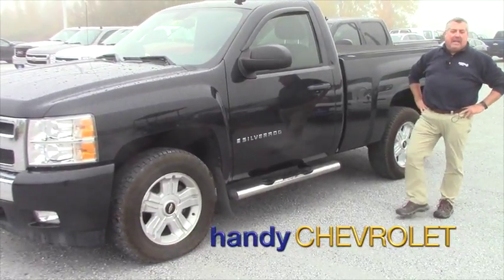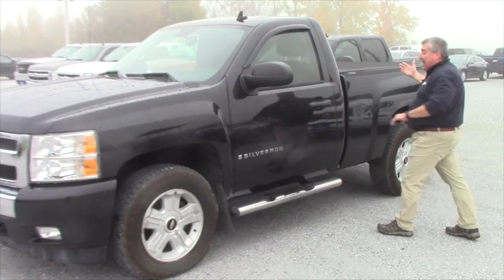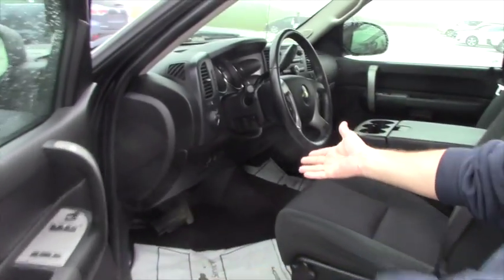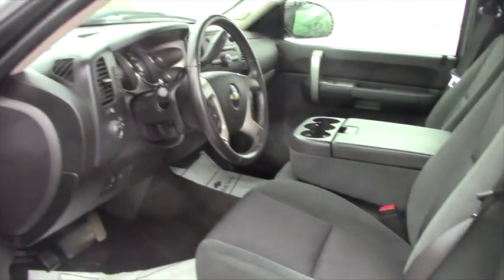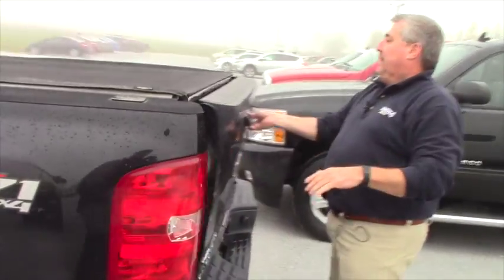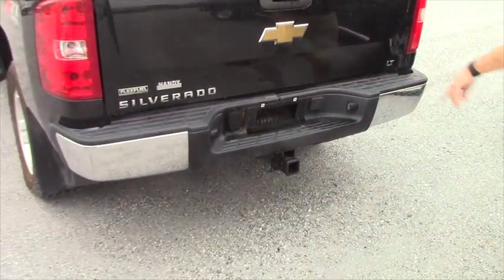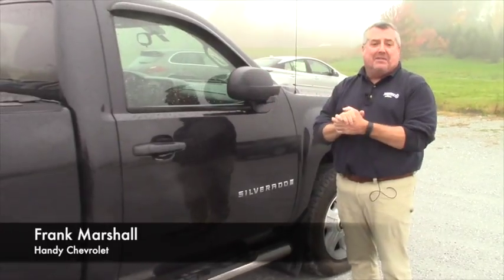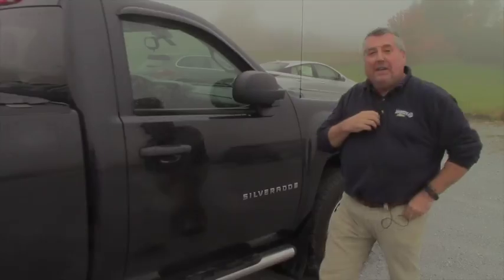Chevrolet Silverado for Zac from Frank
This video is about Chevrolet Silverado for Zac from Frank